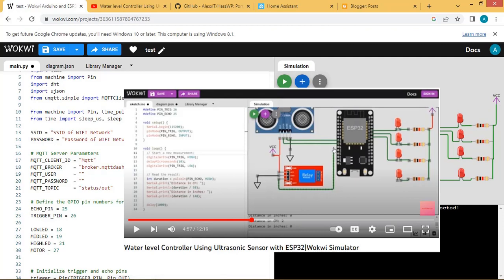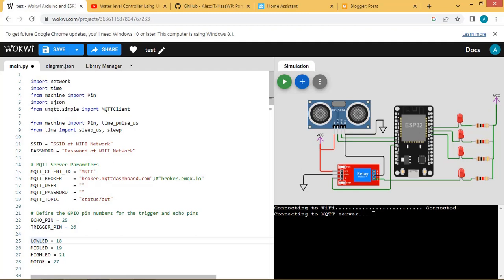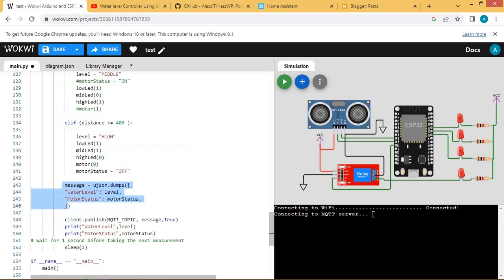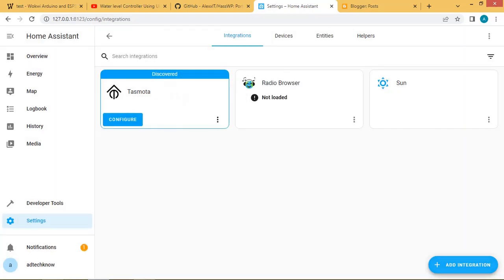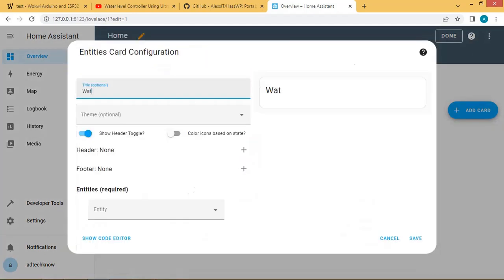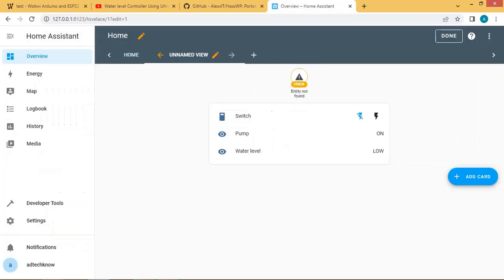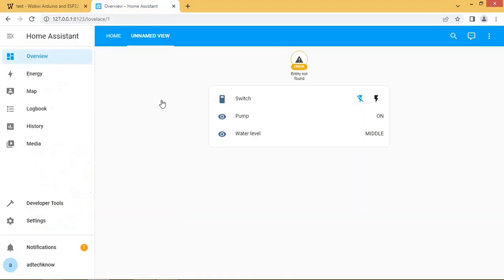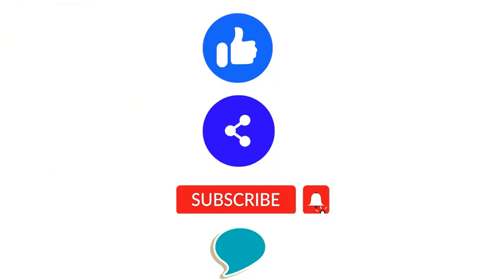Integrate ultrasonic Water level Controller with Home Assistant|Wokwi Simulator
HI,
This video shows how to integrate ultrasonic sensor based Water level controller with Home Assistant over Mqtt. Here Wokwi simulator is used.